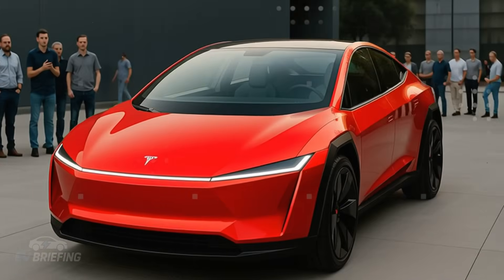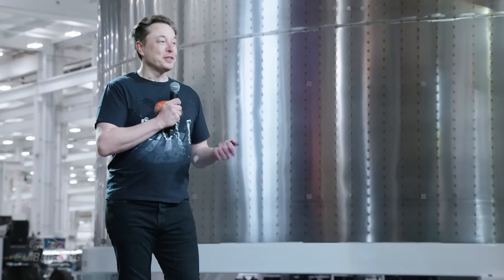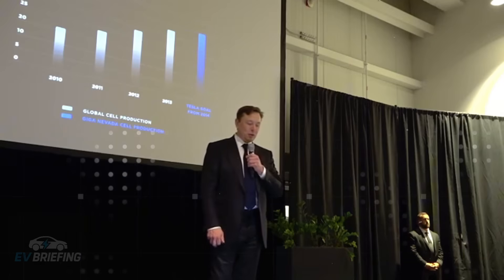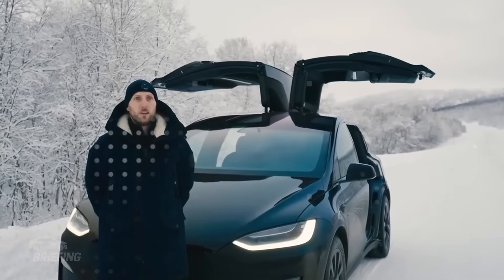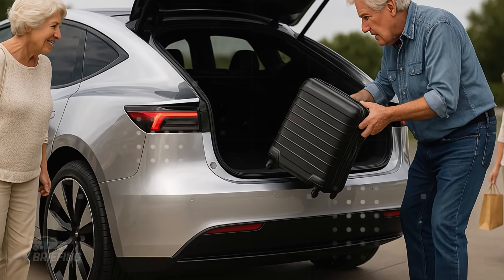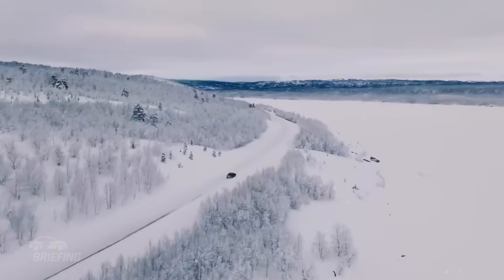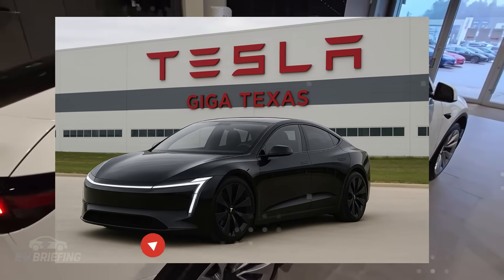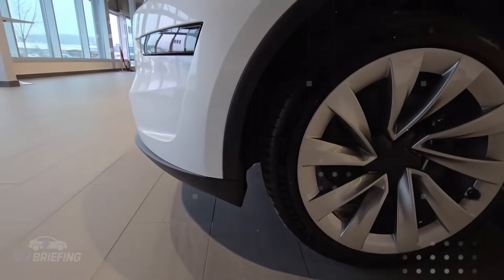IT’S HERE! NEW TESLA MODEL 2 for $8,989 with Holographic Dashboard and 355 Mile Range!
The new Tesla Model 2 is shocking the automotive world with a tech package that seemed impossible for under $9,000. With features like Flow Tread for adaptive grip, Neural Sync that reads your emotions in real time, and the Smart Pod interior that transforms into an office, family car or cargo van in minutes, this compact EV is redefining what affordable electric cars can offer. Its modular structure, combined with the Monaco chassis made from carbon nanotubes, delivers safety and long-term durability like never before at this price point. Equipped with the Cryo Shield battery cooled with liquid nitrogen, the Model 2 delivers a true 355-mile range, even under extreme weather.

Built at scale across Tesla Gigafactories in Austin, Berlin, Nevada and Shanghai, this vehicle brings premium features to the entry-level segment—like a gesture-responsive holographic dashboard and energy recovery through kinetic vibration. It also includes active safety systems that detect forgotten children inside, 80° wide-opening doors, easy-access seats, and voice commands with 95% accuracy. These innovations position the Tesla Model 2 as a serious rival to gas-powered cars and even top-selling EVs like the BYD Seagull. Discover why this could be the most disruptive step in global electric mobility yet.